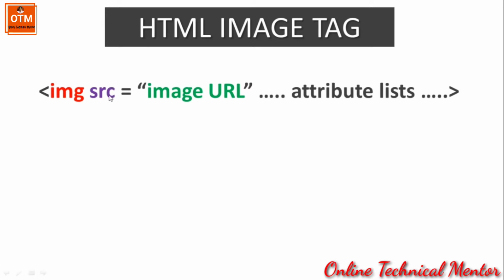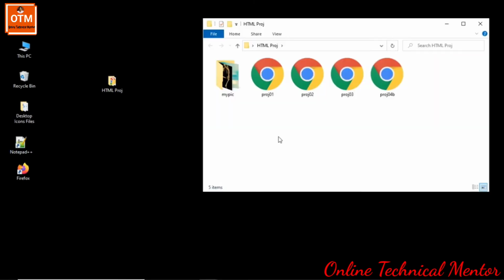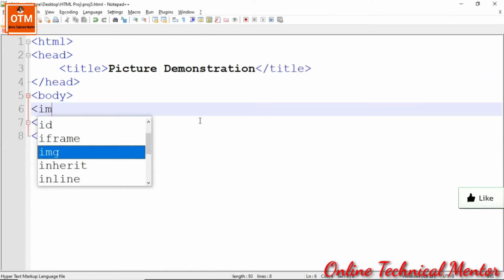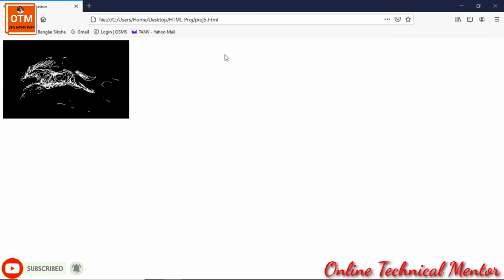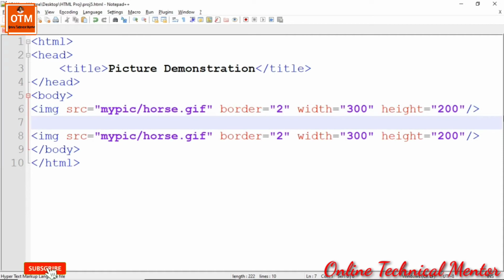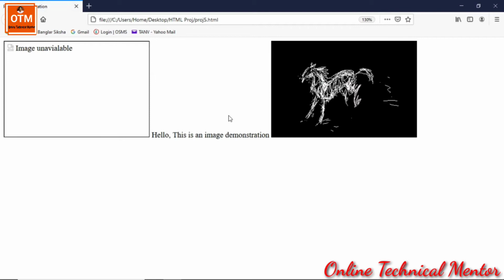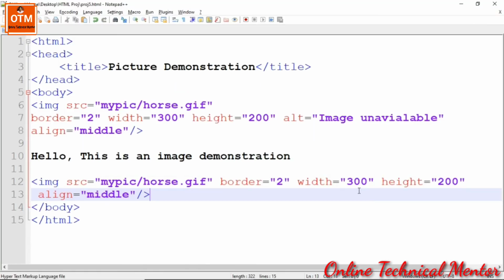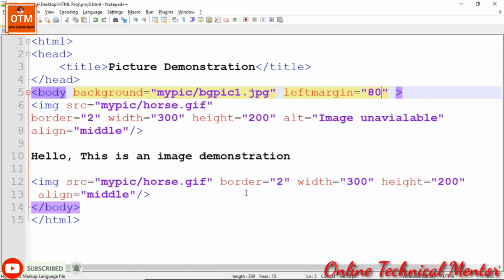HTML Images | How to insert images in a webpage | HTML img tag